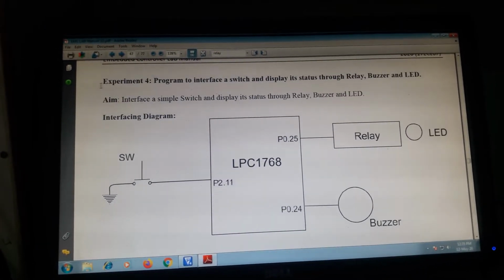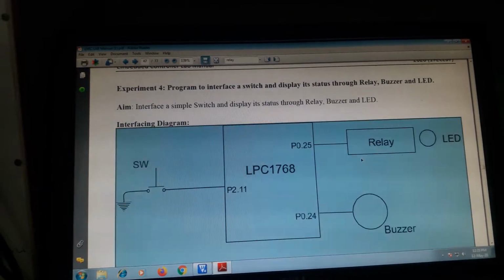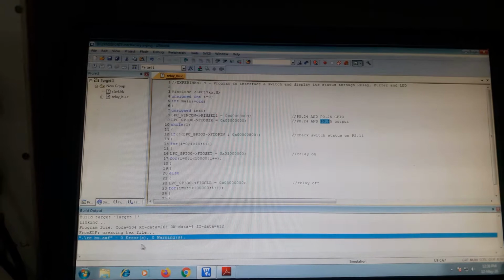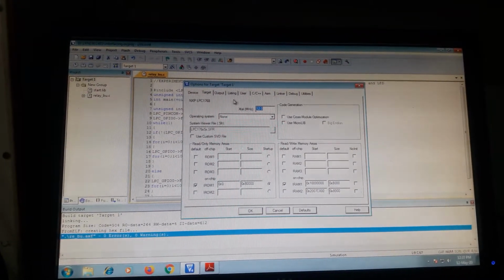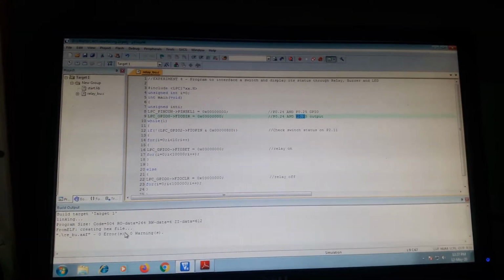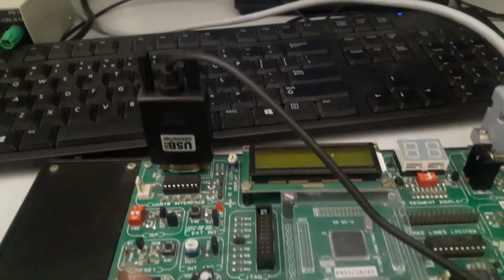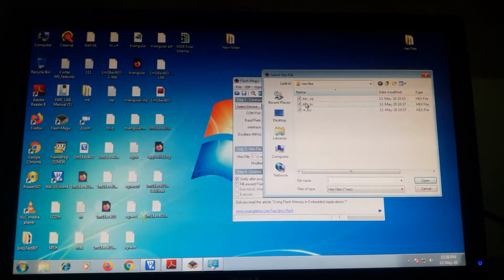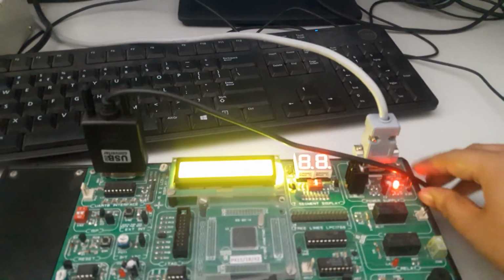Relay Buzzer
Relay Buzzer experiment demo.